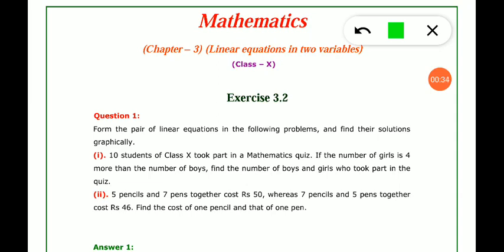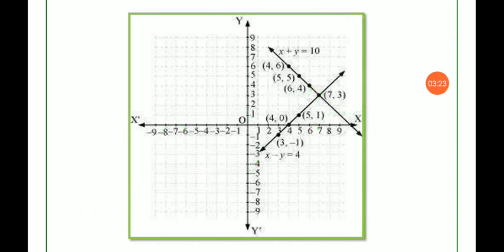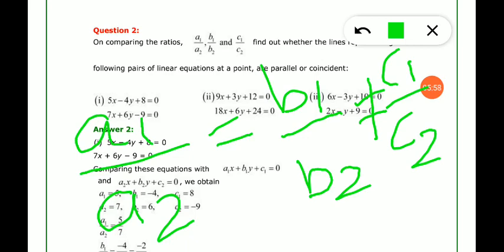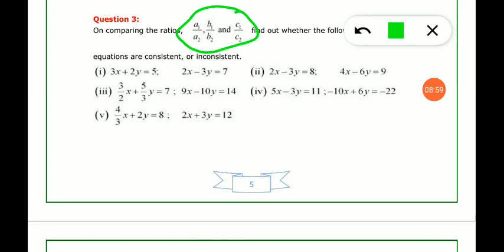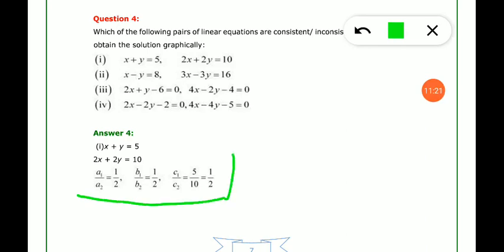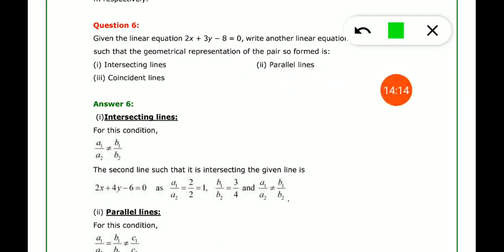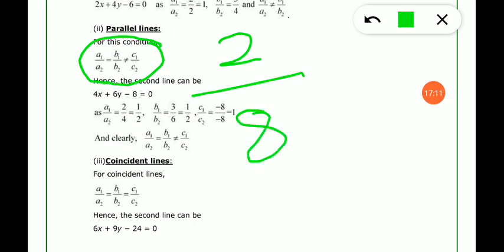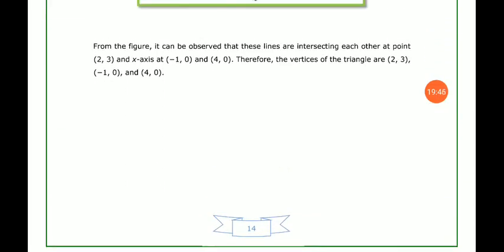Ex 3.2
Class 10